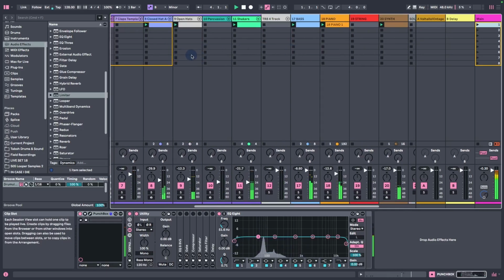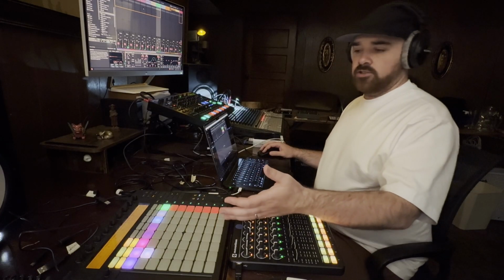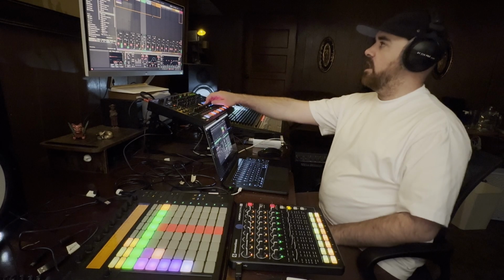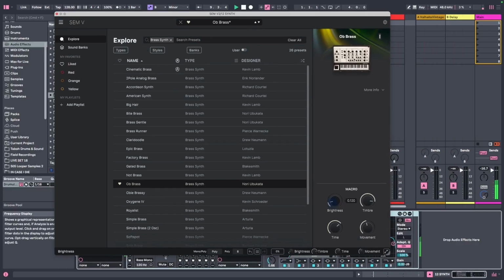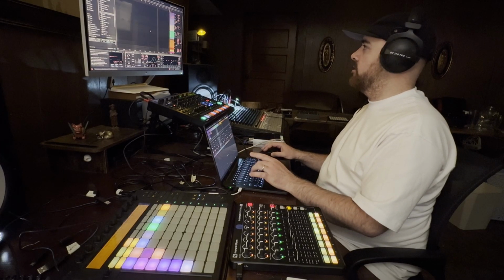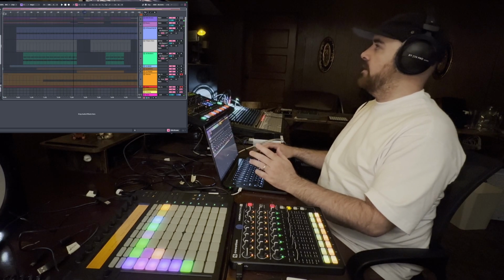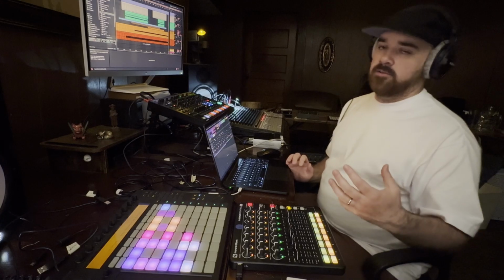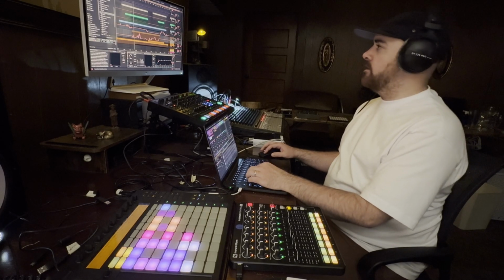How To Perform And Record Your Own Arrangement In Ableton Live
In this video I outline one method I commonly use to take my ideas in Ableton from loops to fully arranged songs.

For information on my one-on-one sessions and lessons, check out my